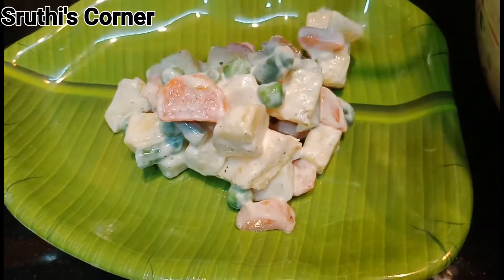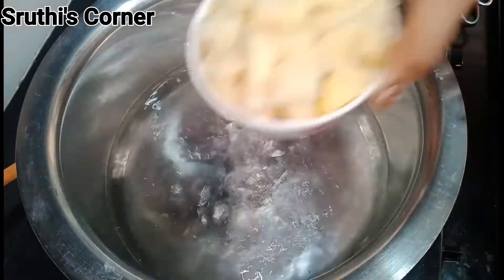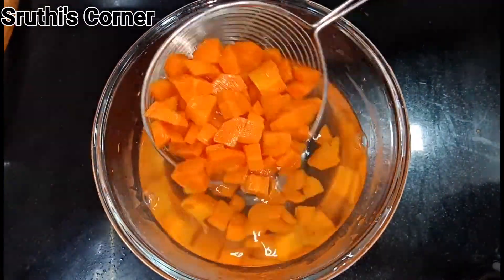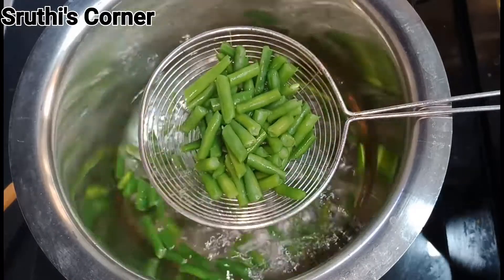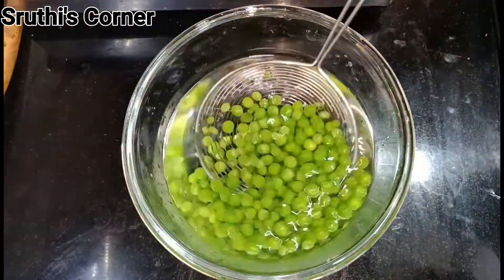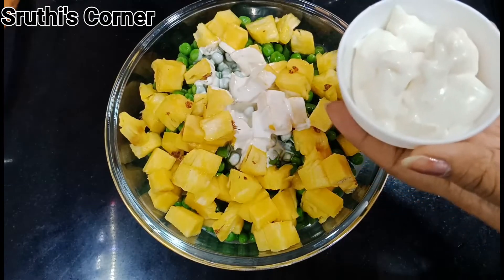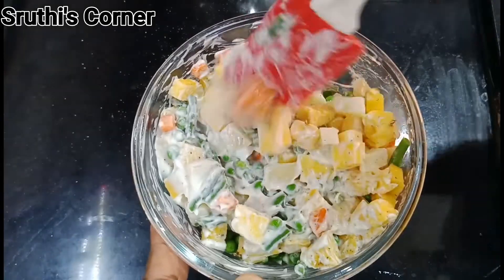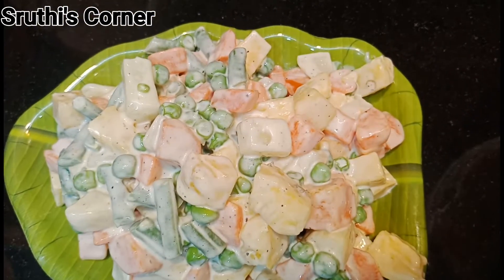RUSSIAN SALAD|Best Healthy Tasty salad |Best for all parties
Hi friends,

@Sruthi's Corner
In this channel i will be sharing
Cooking tips, shopping vloga,Tips,hand crafting, personal vlog.

❤️❤️ Facebookpage ❤️❤️

@Sruthi's Corner

Sruthis_corner

SRUTHI.